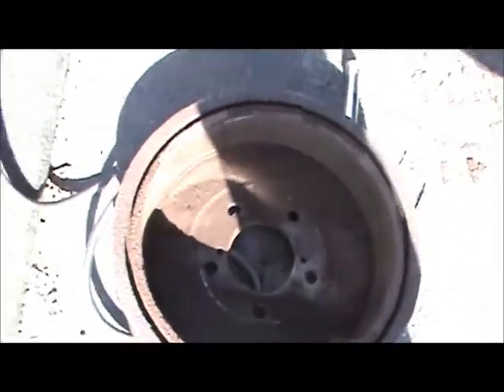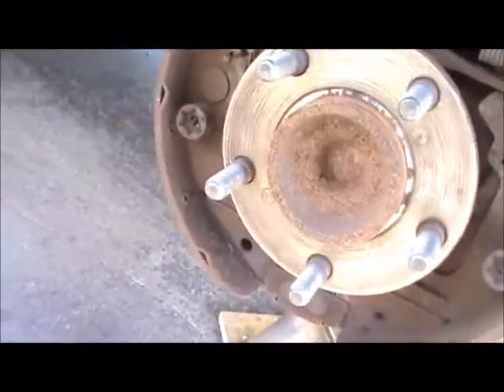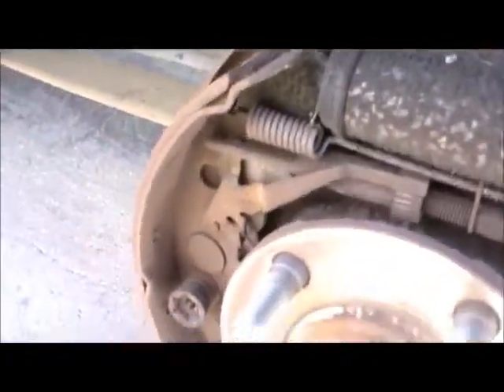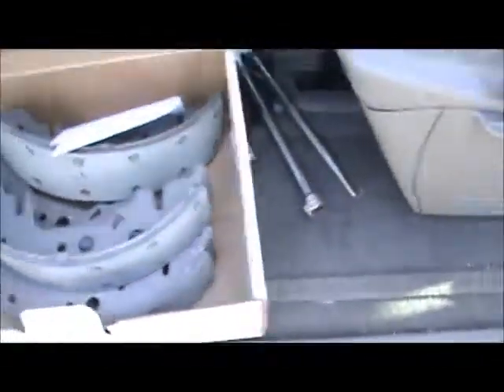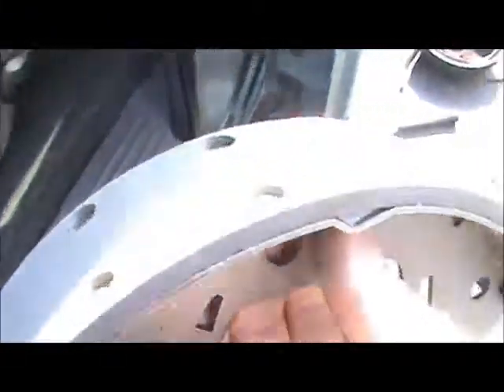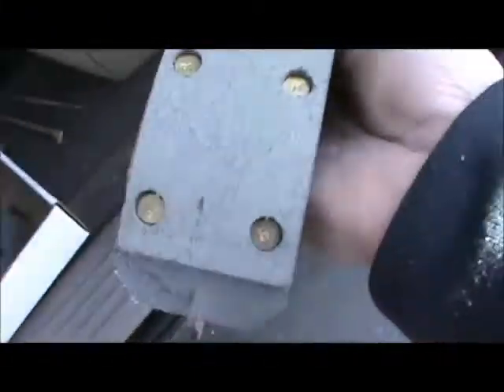Newer old brakes.